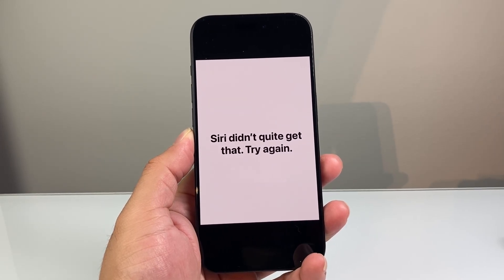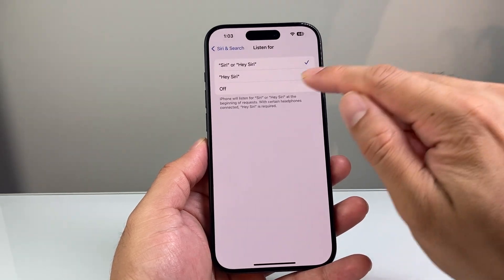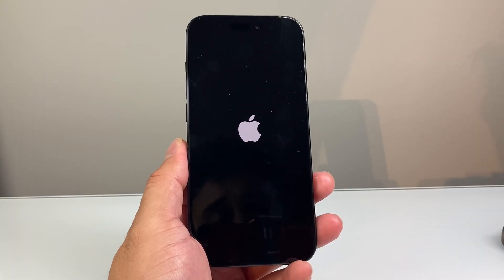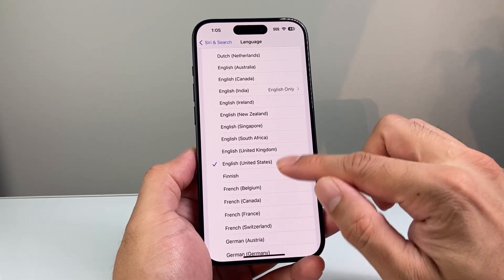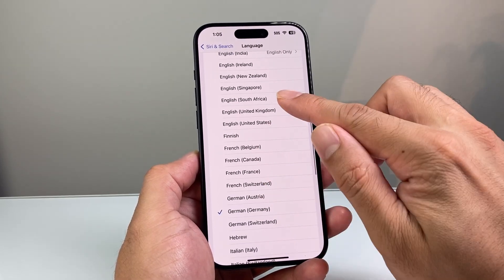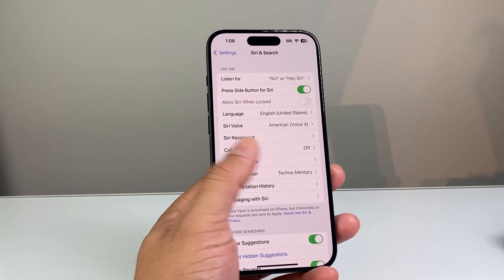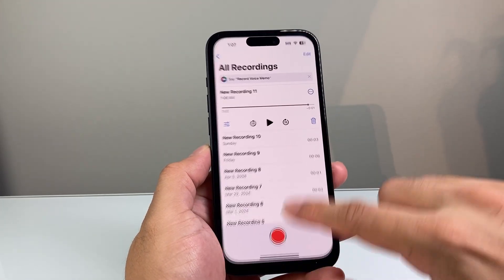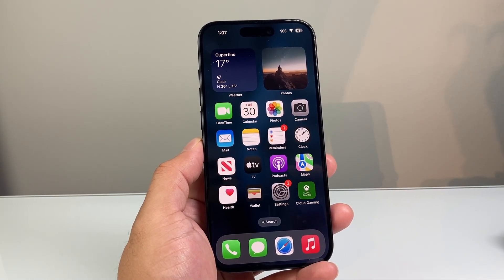Siri didn’t quite get that. Try again. (FIXED)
If you are getting the error, "Siri didn't quite get that. Try again." when trying to enable or turn on Siri on your Apple iPhone or iPad, then you will need to follow these steps to fix this problem.